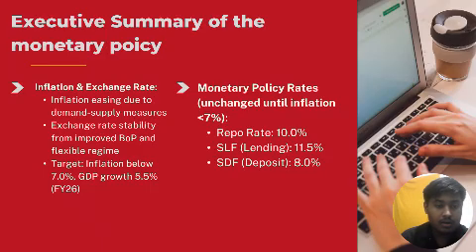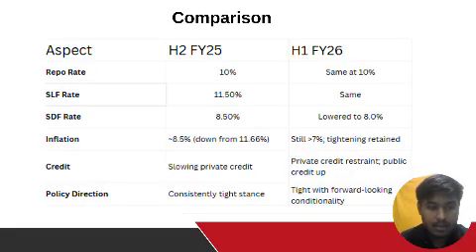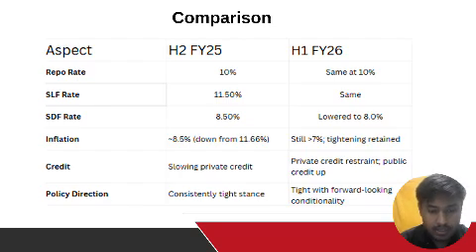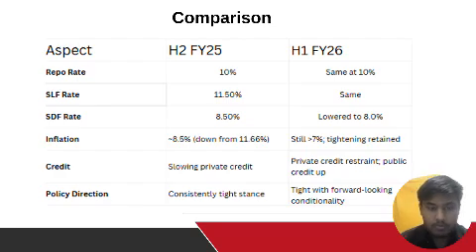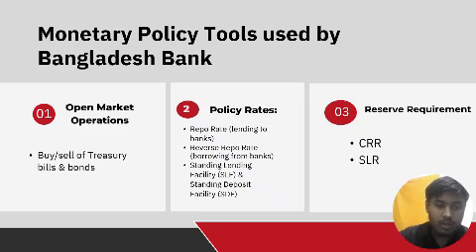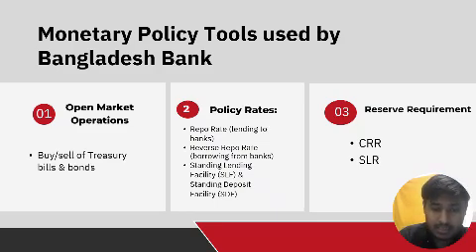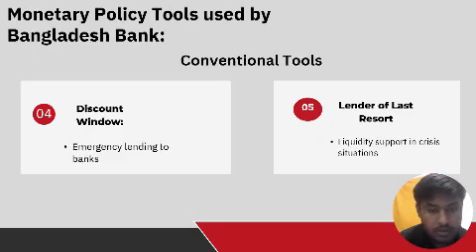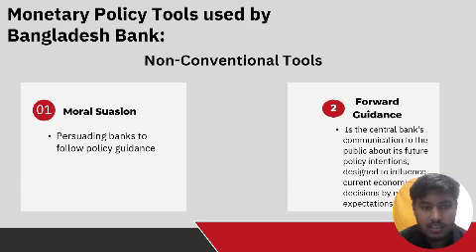An Overview of the Last Monetary Policy Declared By Bangladesh Bank